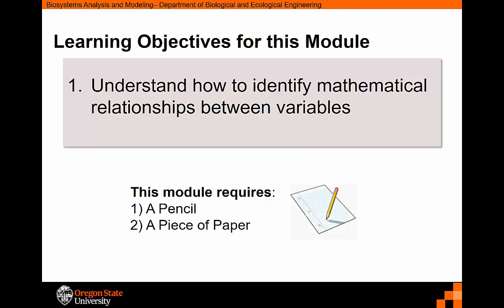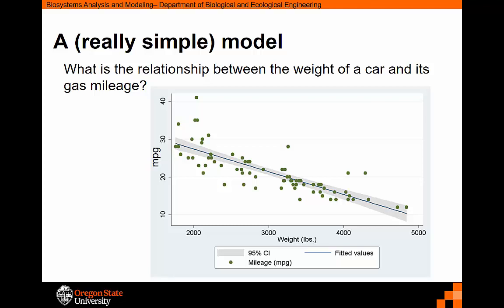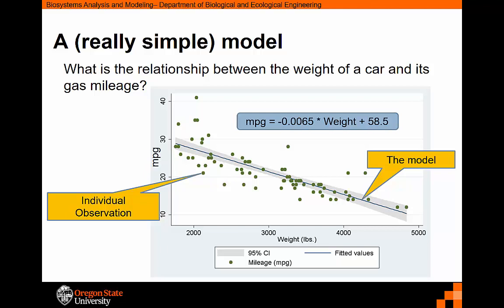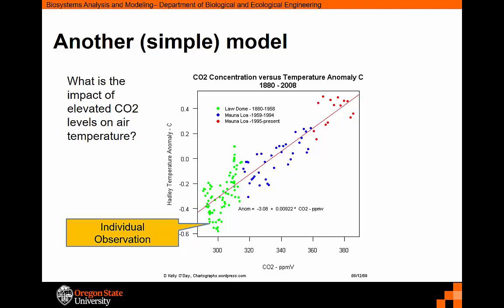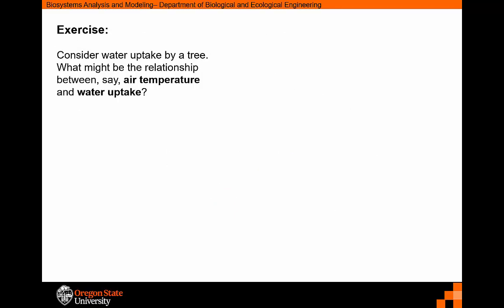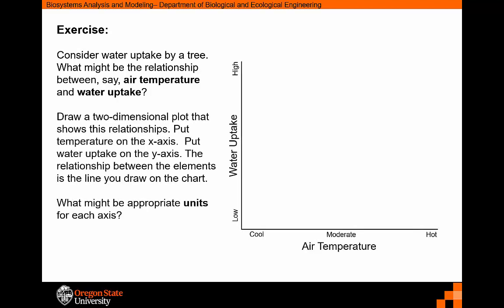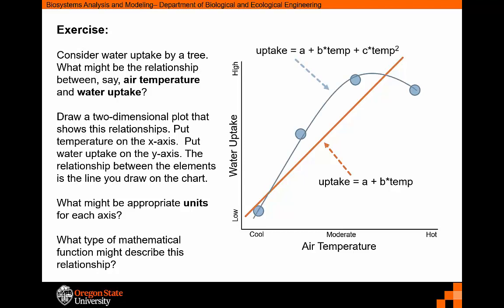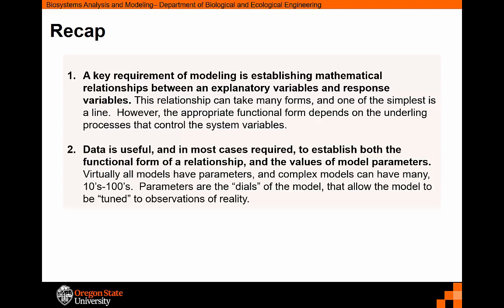Biosystems Analysis & Modeling: Introduction Part 3